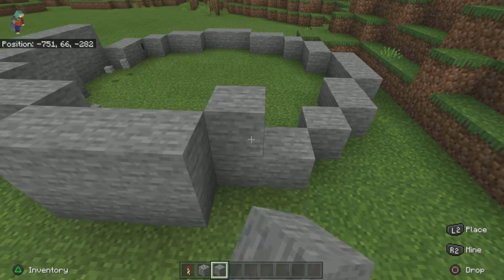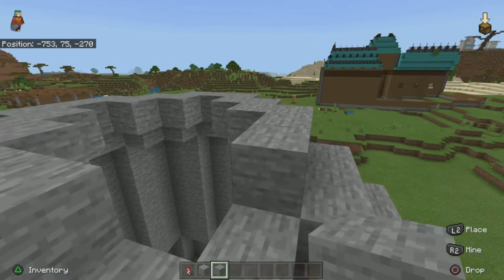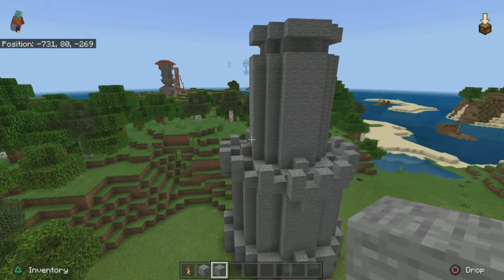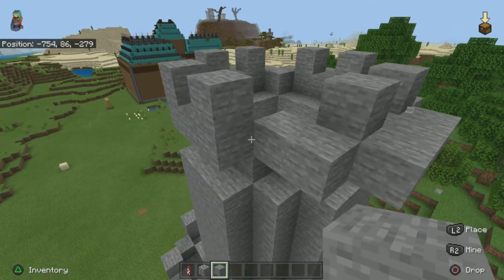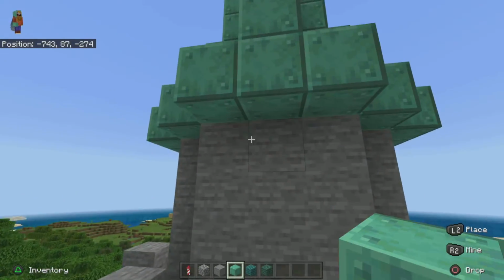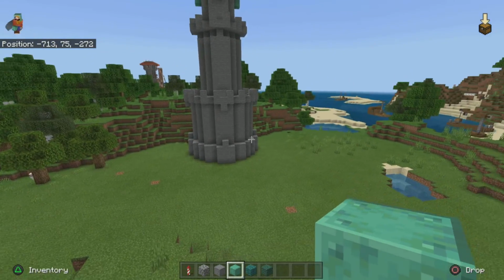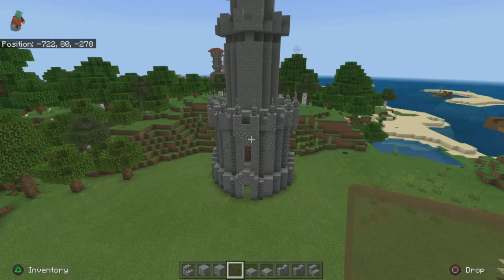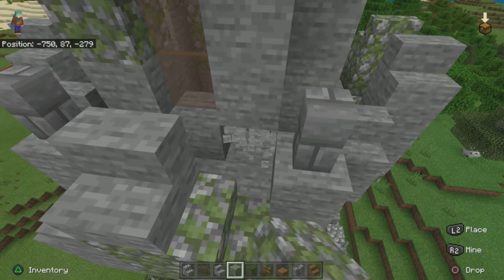Minecraft Towers Tips and Tricks